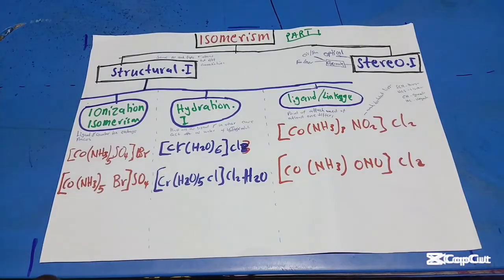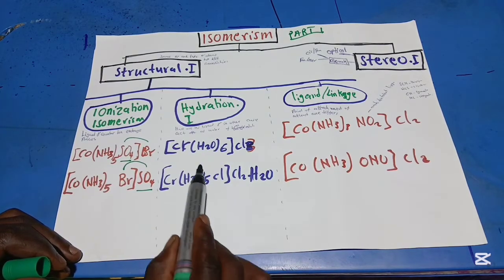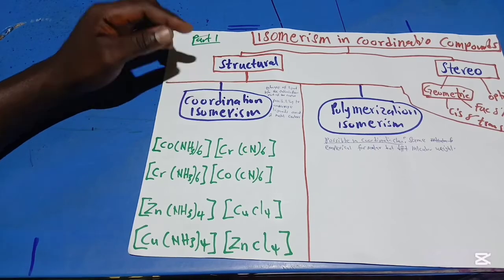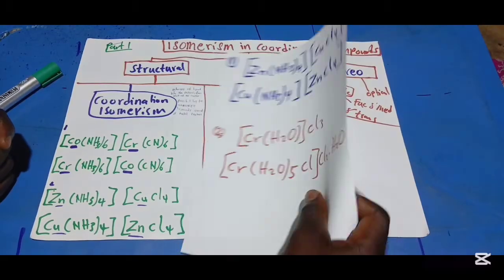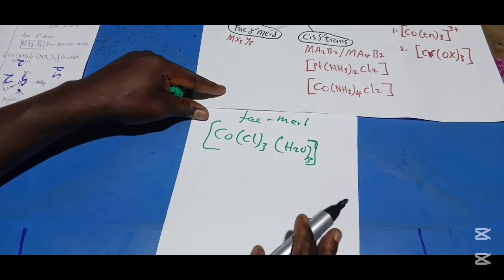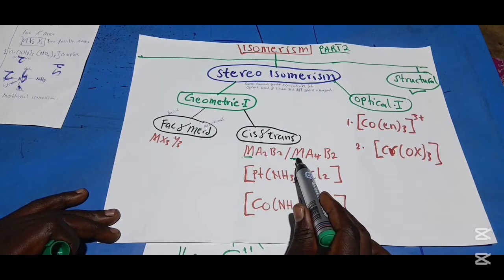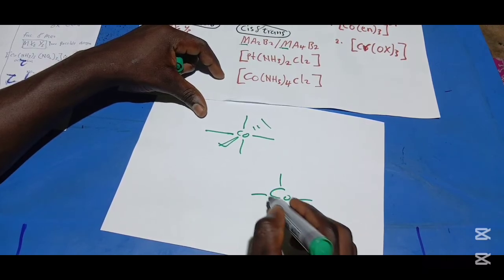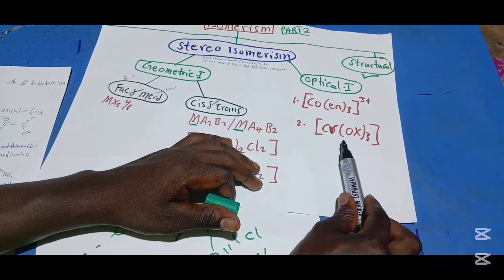Isomerism In Coordination chemistry;Structural Isomers, Stereo Isomers.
Stereoisomerisms;Optical Isomers , Geometric Isomers (Fac & Merd, Cis & trans)structural Isomerisms;linkage/ligand isomers ,Coordination Isomers ,ionisation isomers, hydration isomers.